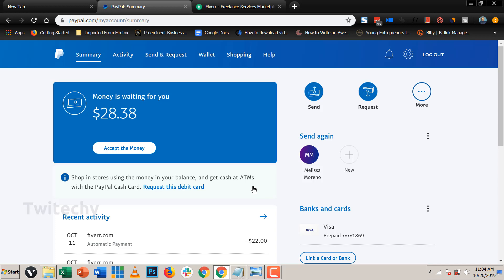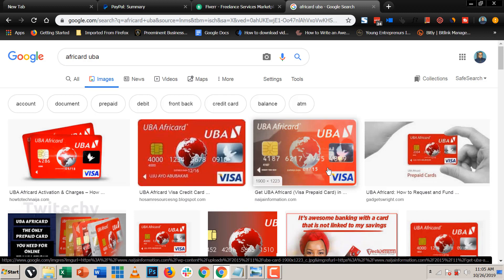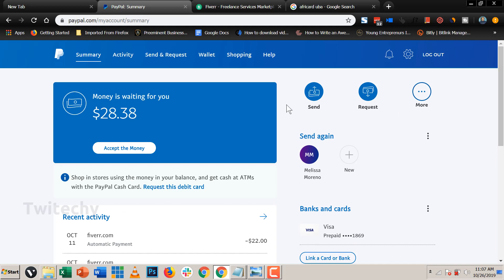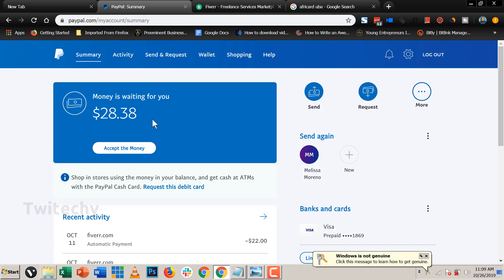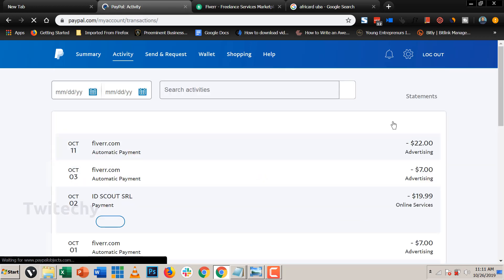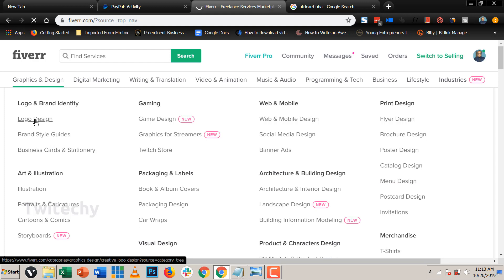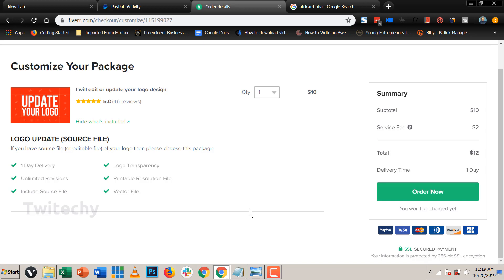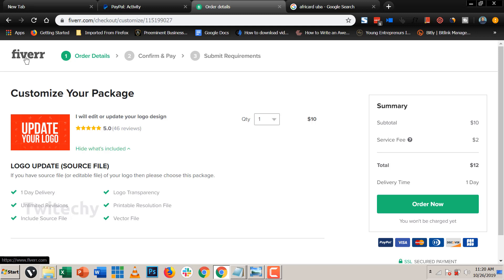PayPal in Ghana 2020: How to Shop Online with PayPal in Ghana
PayPal in Ghana 2019: How to Shop with PayPal in Ghana

This video will walk you through the simple process of online shopping in Ghana with Paypal.